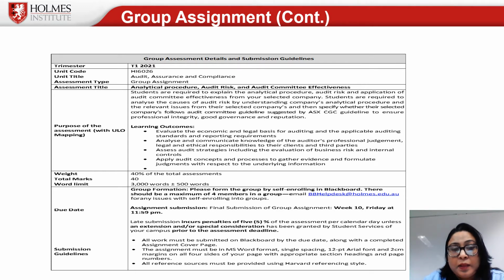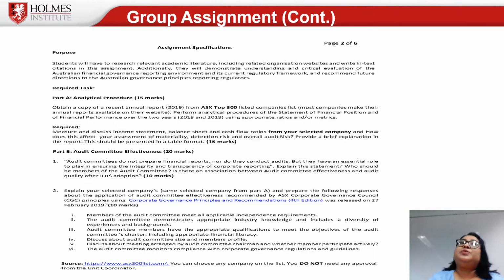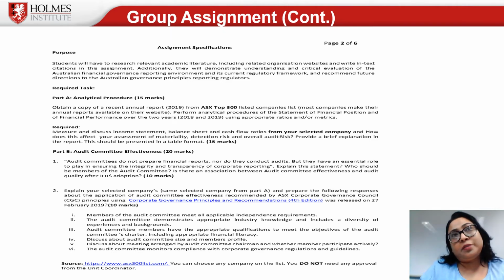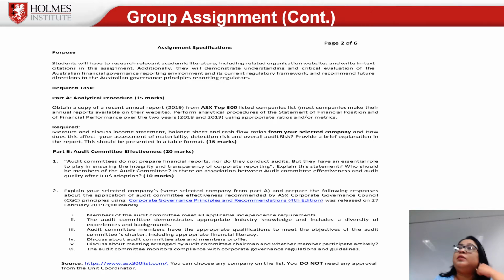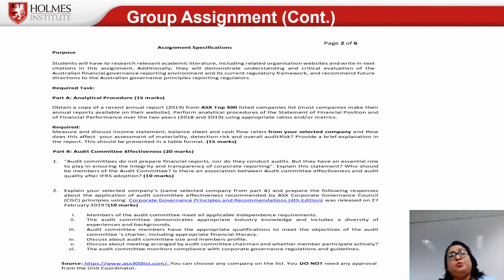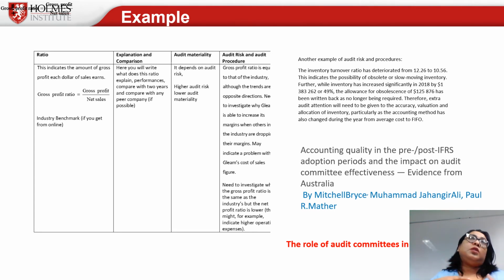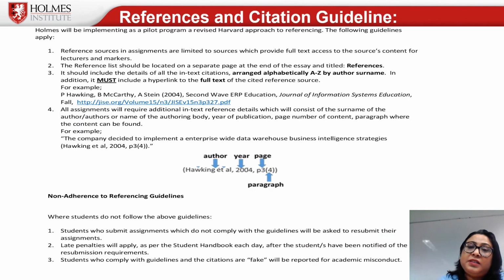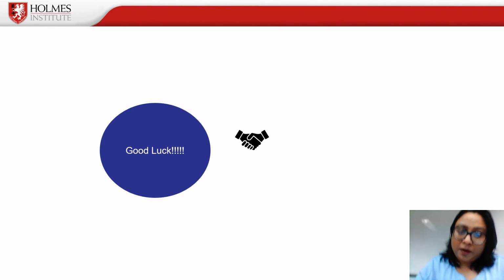HI 6026 Group Assignment Instructions Audit assurance